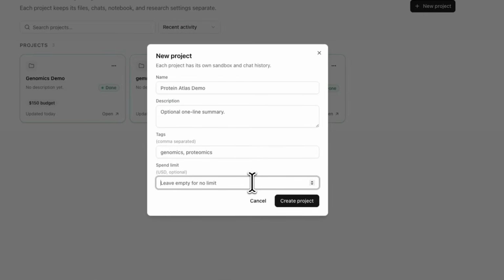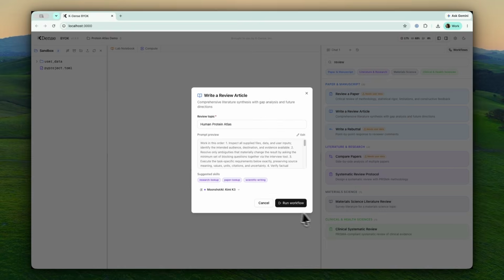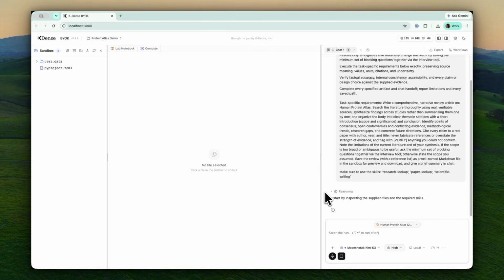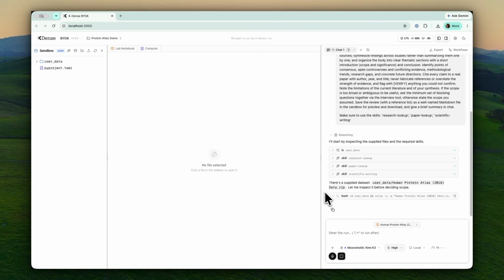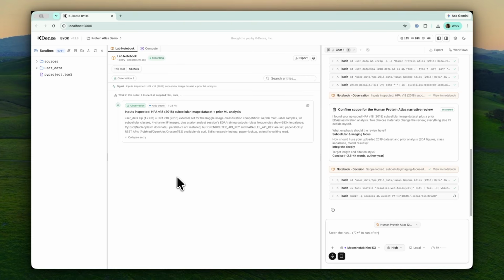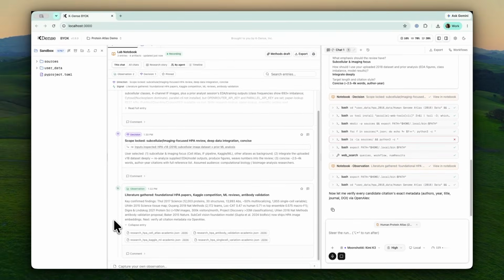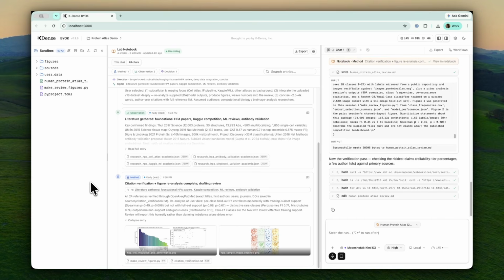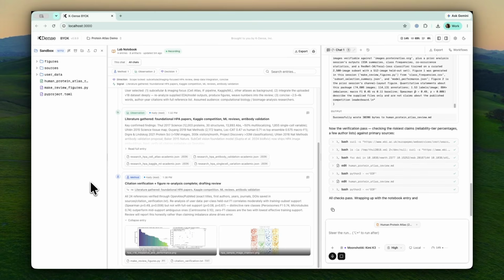K-Dense BYOK's Open Source, Locally-Hosted Scientific Writer Workflow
This video shows how to use one of the pre-built workflows in K-Dense BYOK (bring your own keys), an open-source and more feature-rich alternative compared to Claude Science and Biomni Lab.

This video has been edited for length. The original run took approximately 35 minutes from start to finish.